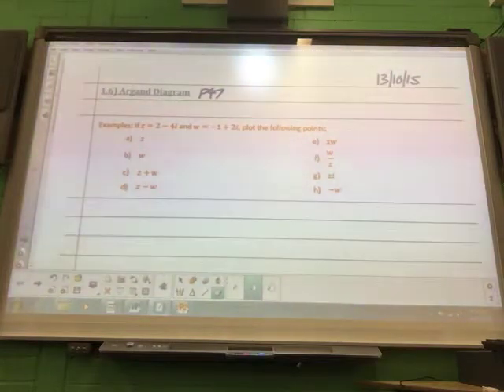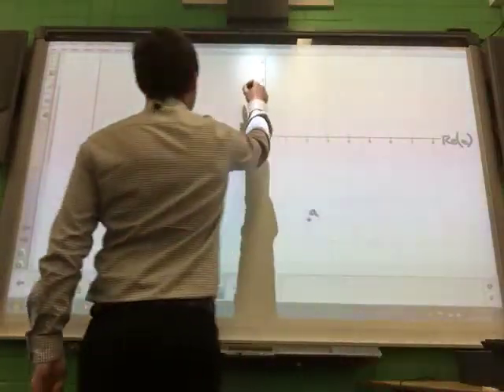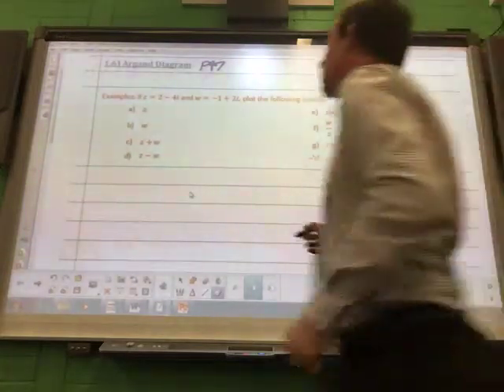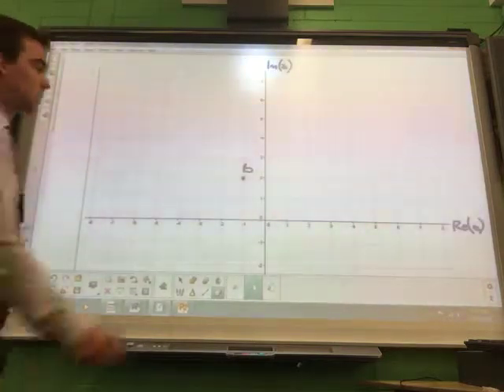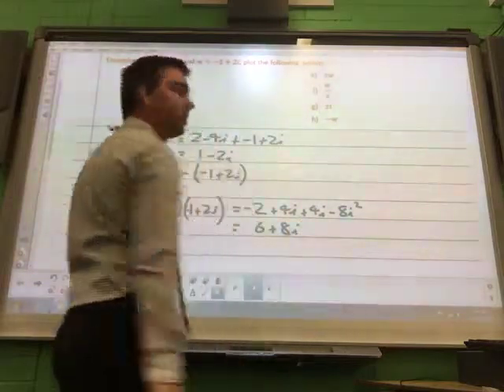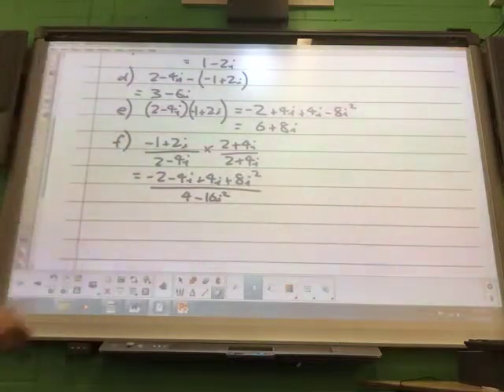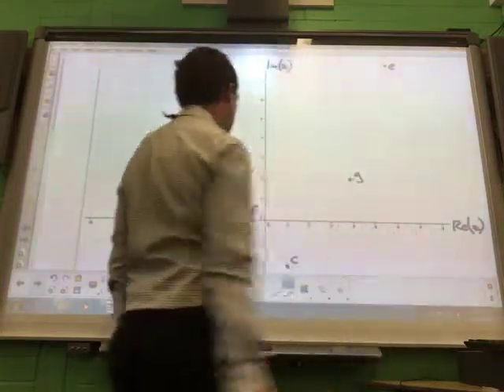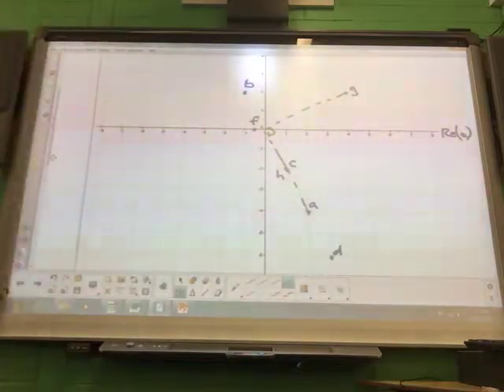1.6) Argand Diagram